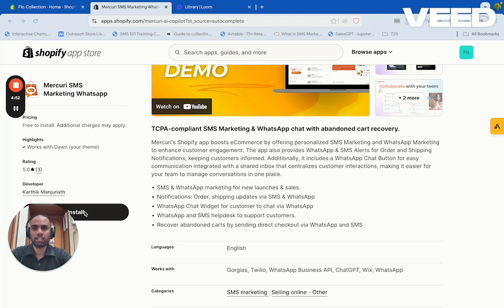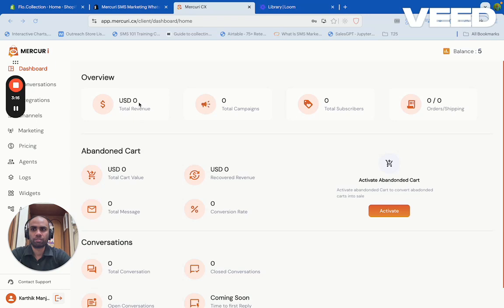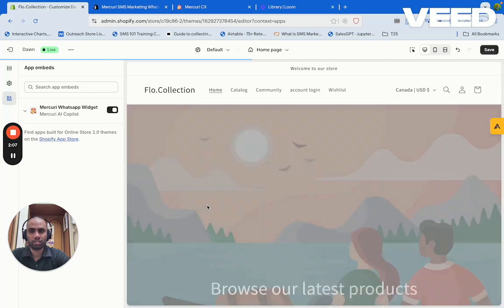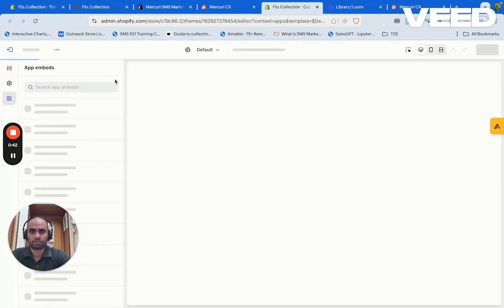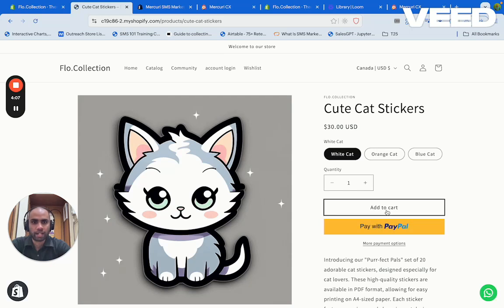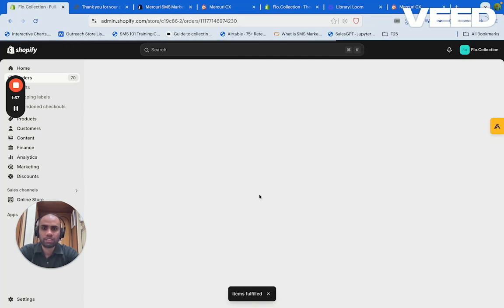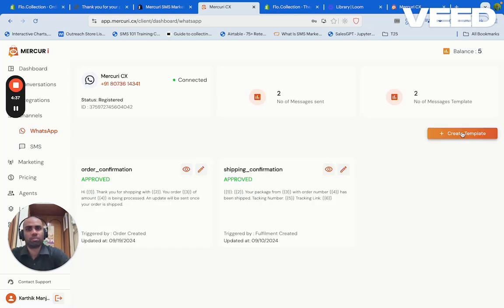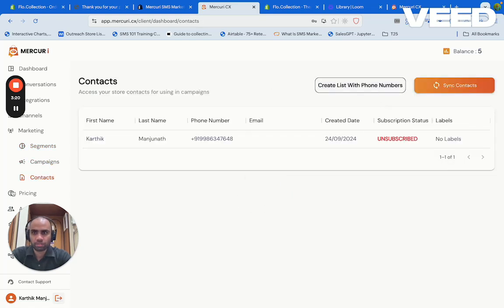Shopify Mercuri Transactional SMS and Widget.